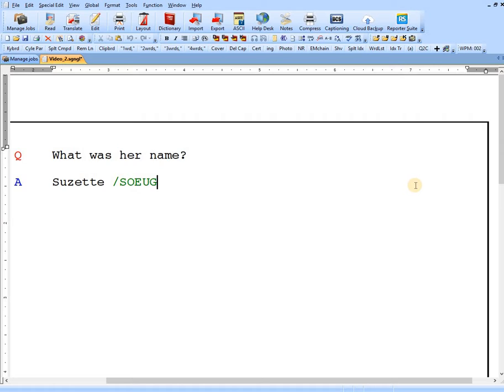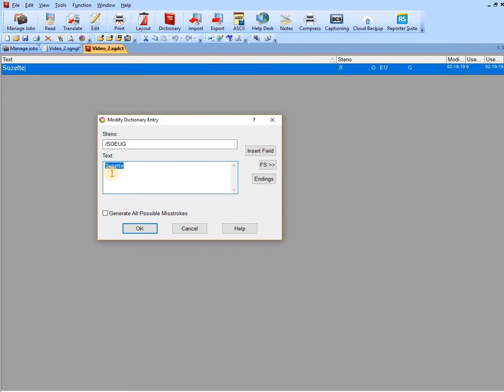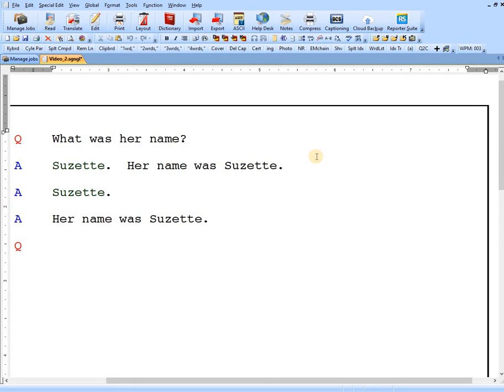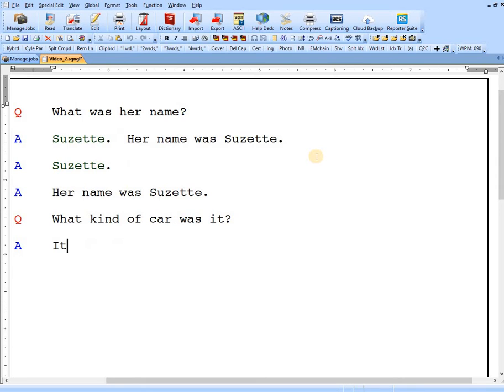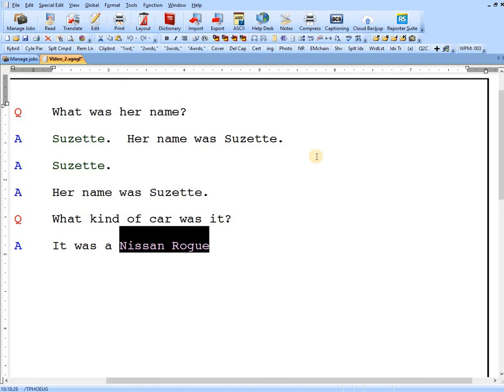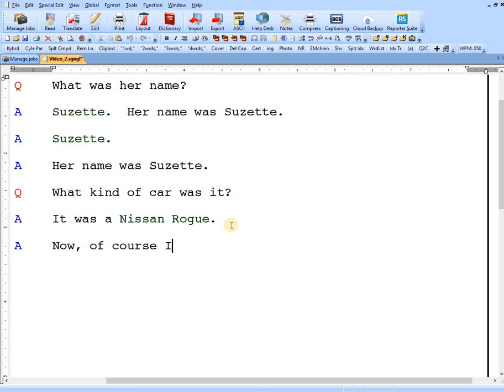Temporary Briefs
Assign finger spelling or translated words to strokes you use for temporary briefs.  Macro takes your spelling/word and J-defines it to your temporary brief stroke.  Three macros are covered in the video.